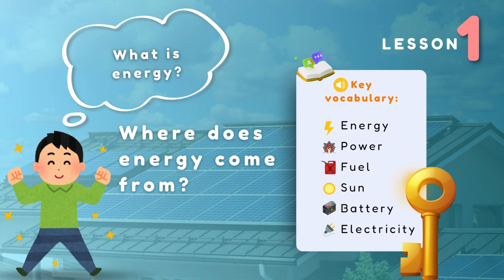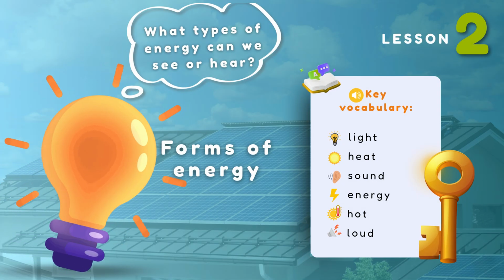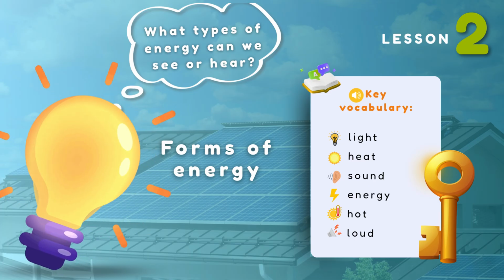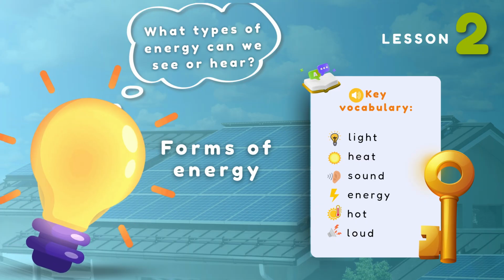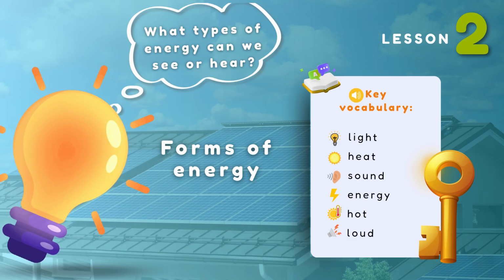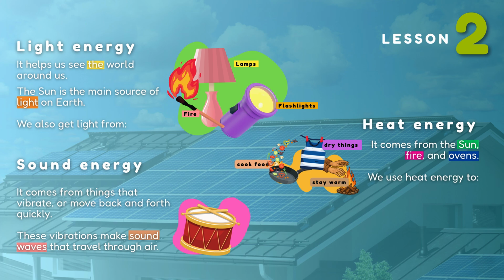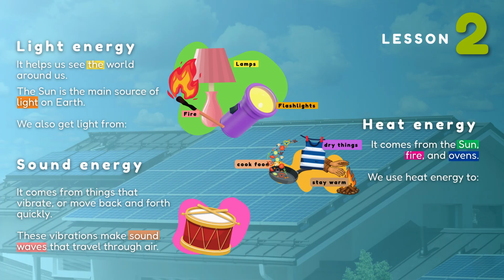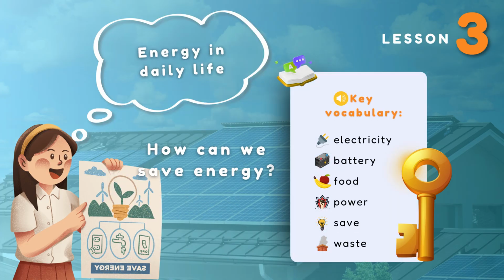UNIT 7 2 PRIMARY SCIENCE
Learning Objectives

Recognize that energy exists in different forms (light, heat, sound, movement).
Explore how energy can change things (e.g., melt ice, move objects, make sound).
Identify common sources of energy (sun, batteries, electricity, food).
Understand that energy is used in daily life in many ways.
Reflect on how they use energy and how to use it wisely.

Competencies

Identify and describe forms of energy through observation and exploration.
Make connections between energy and changes in matter or motion.
Use basic reasoning to explain how energy works in simple situations.
Reflect on their energy use at home and school.
Think critically about how to reduce energy waste and use it responsibly.